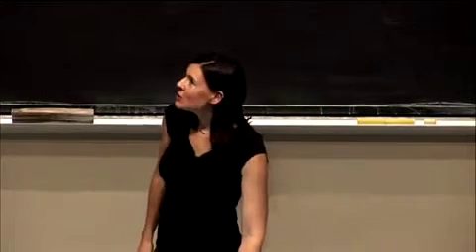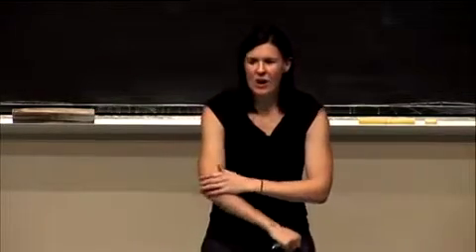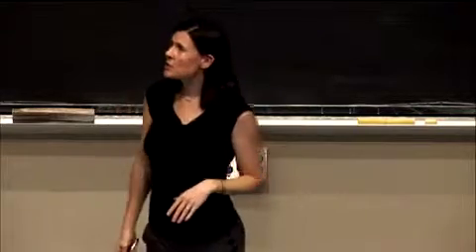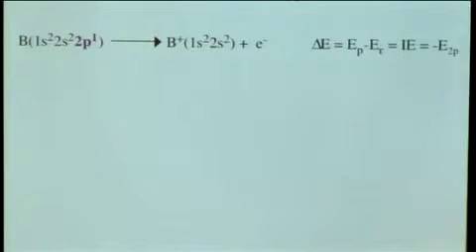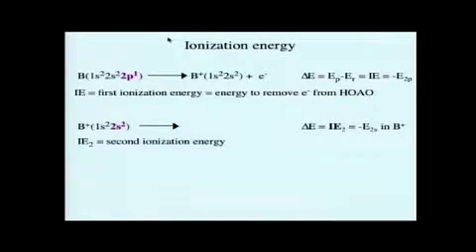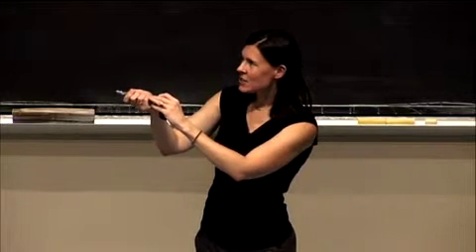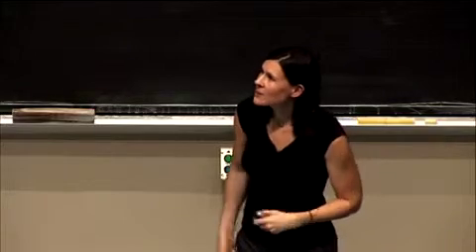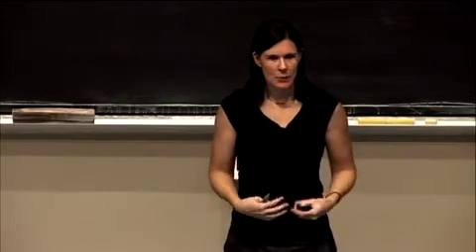Lec 9, MIT 5 111, Fall 2008, Periodic Trends, Ionization Energy